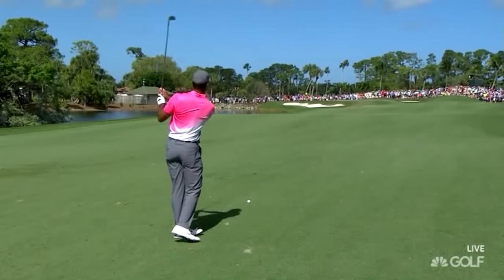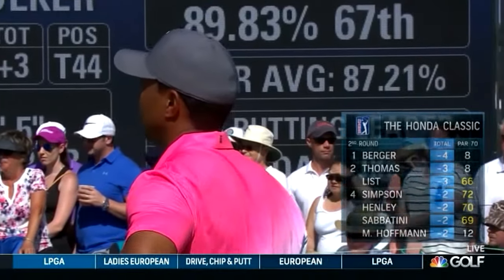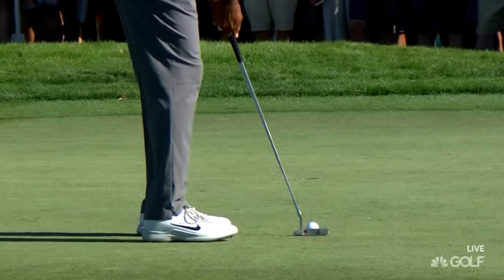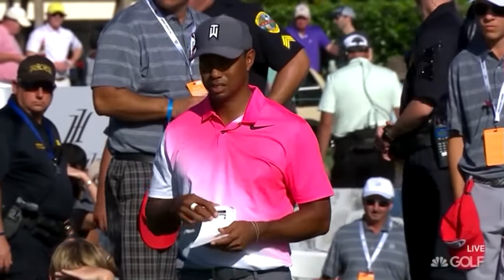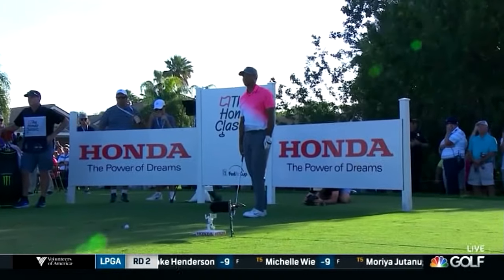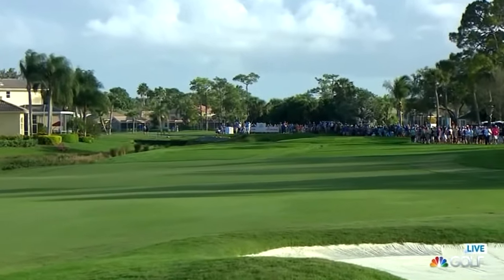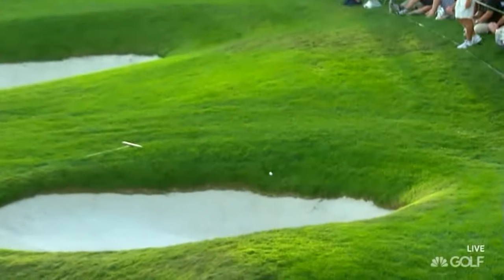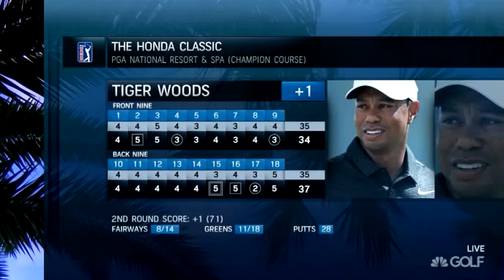Tiger Woods Is Getting Close - 2018 Honda Classic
For tips on swing, putting and short game, visit Golfsauce